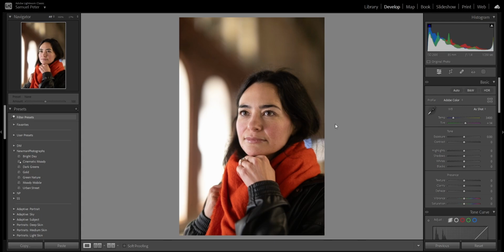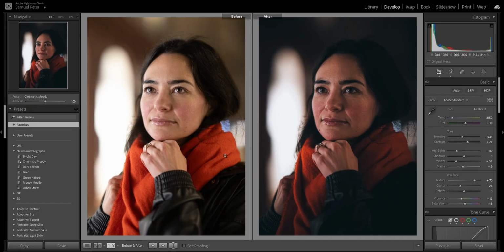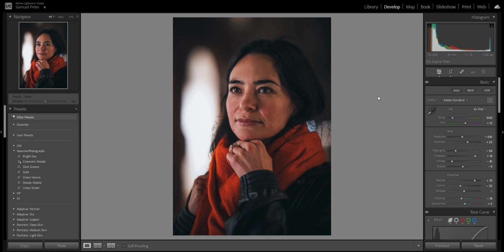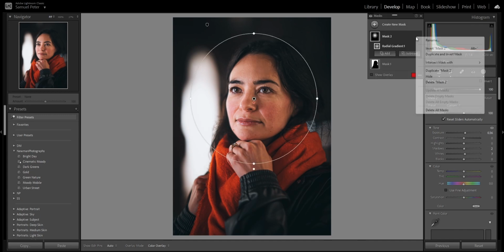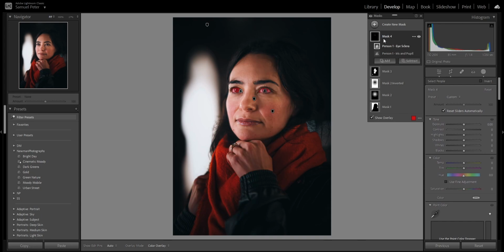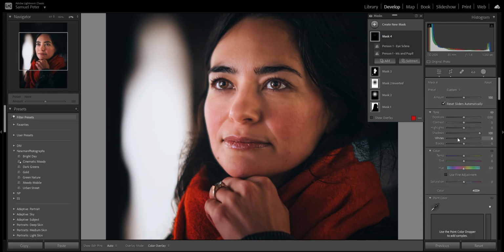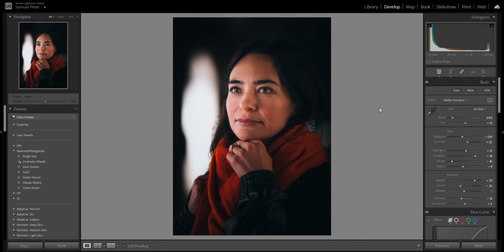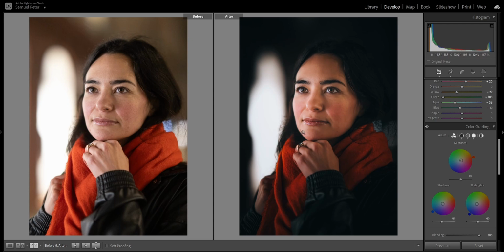Master Night Portrait Editing with Just One Lightroom Preset